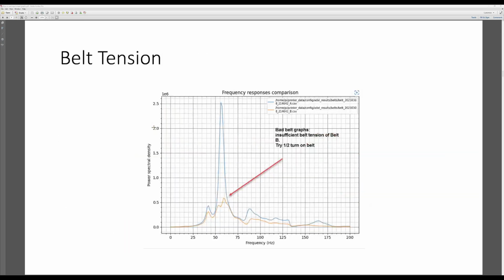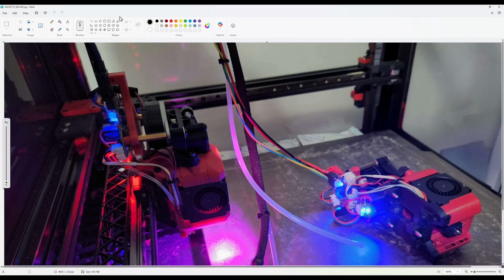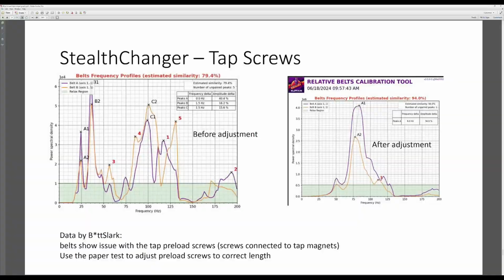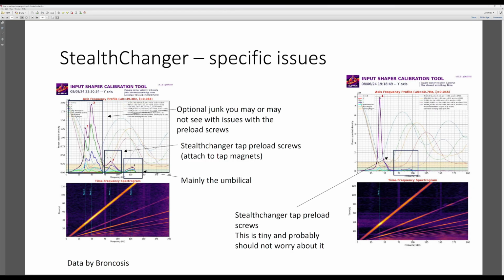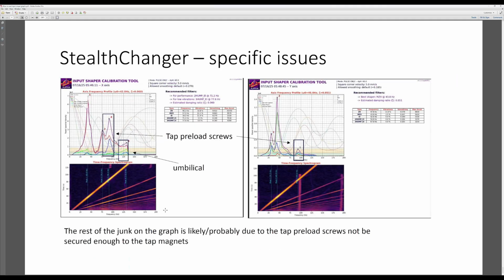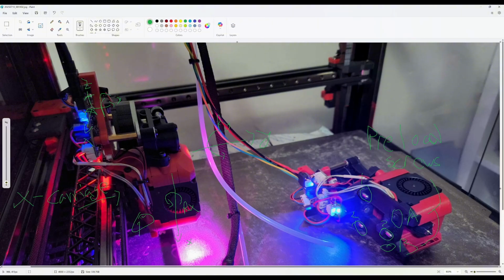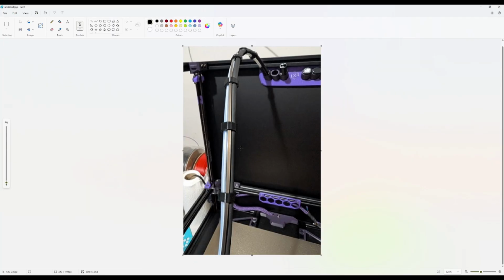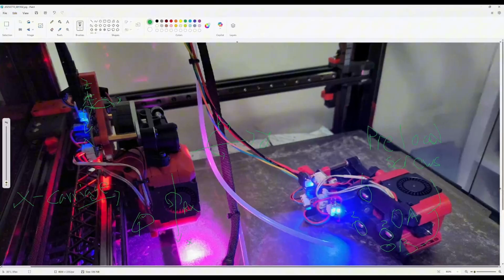Stealth Changer Specific Input Shaper - Round 2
Specific Input Shaper issues with stealth changers

We print toys for kids in our local community.